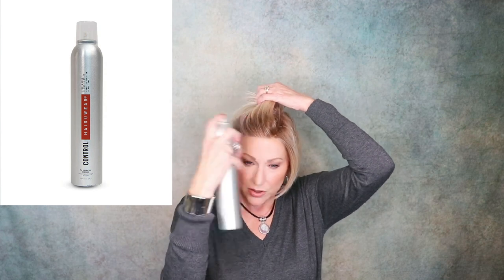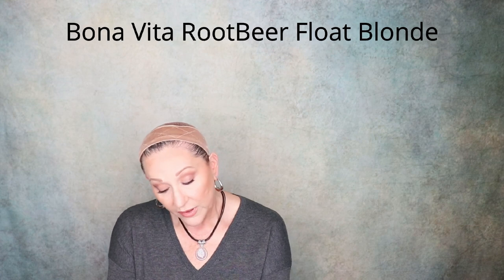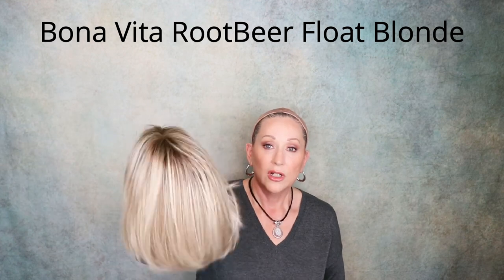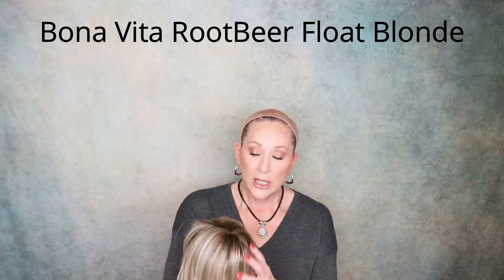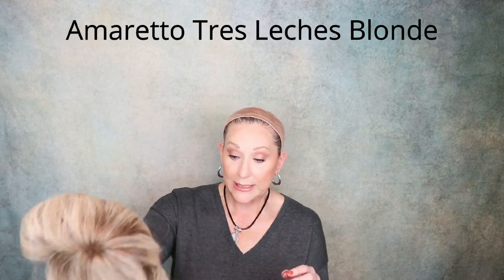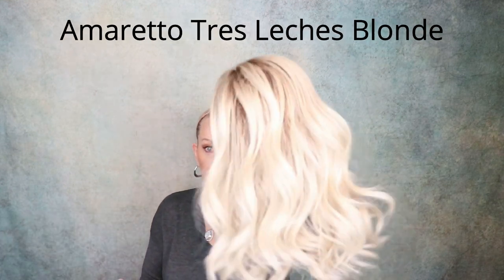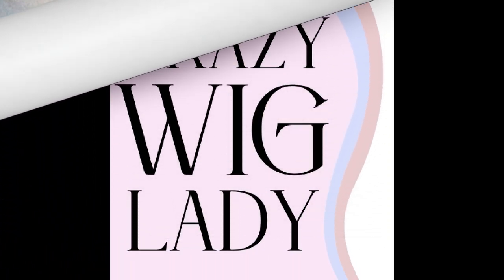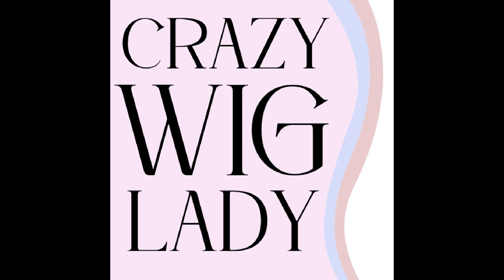BLONDE WIGS / Belle Tress / WIG CHAT / 7 WIGS / Color Discussion / WIG TIPS / Crazy Wig Lady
Let's chat about BLONDE WIGS! Today's video features blonde wigs from Belle Tress wigs.

All wigs shown in this video were either provided for previous review or purchased with my own funds from WigStudio1.com.

How I apply my wig cap and wig grip!

I've added chapters to help you find your style fast!
0:00 Intro
1:20 Torani Honey With Chai Latte
6:34 Bellissima Champagne With Apple Pie
9:10 Bona Vita Root Beer Float Blonde
12:50 Amaretto Tres Leches Blonde
17:45 Torani Bombshell Blonde
19:40 Miss Macchiato Coconut Silver Blonde
22:33 Califia Roca Margarita Blonde
24:30 Ending

❗My stats:
Head Circumference: 21 1/4"
Ear to Ear: 12 1/4"
Front to Back: 12 1/2"
Hairline to Bottom of Chin: 9"
Forehead: 2 1/4"